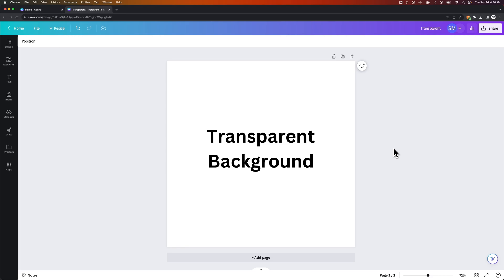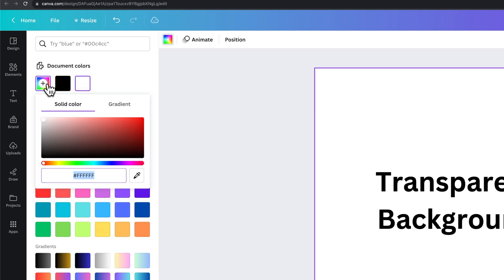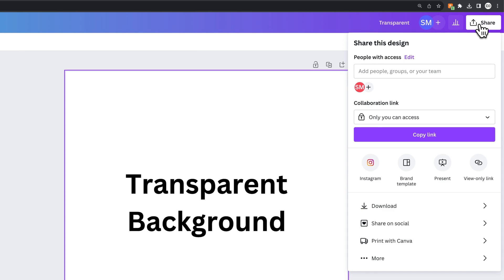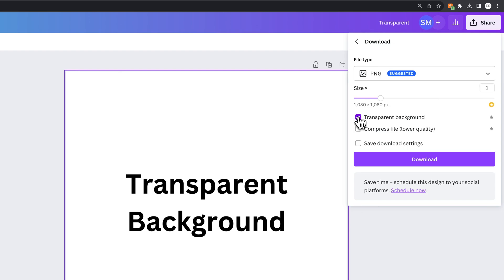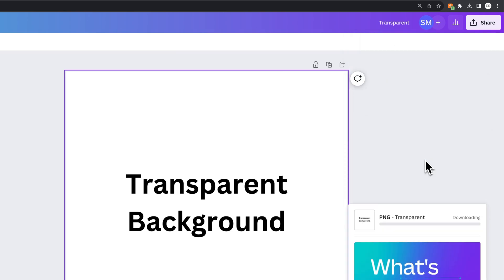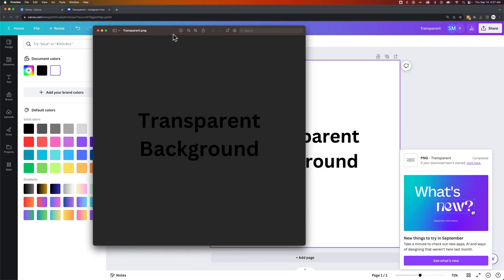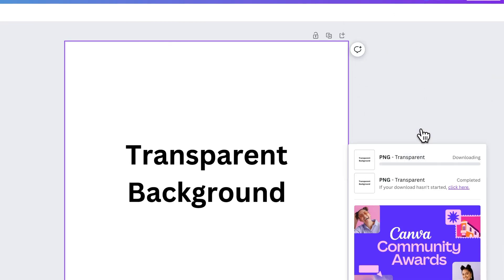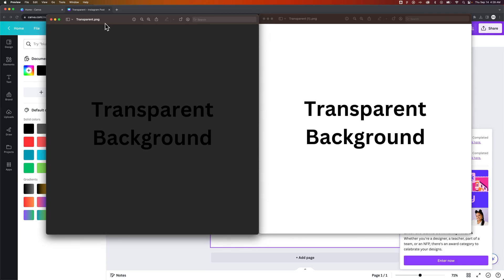How to Make Background Transparent in Canva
In this Canva tutorial, learn how to make the background transparent in Canva. You can export a transparent background from Canva by selecting the PNG or SVG filetype and making sure "transparent background" is checkmarked.